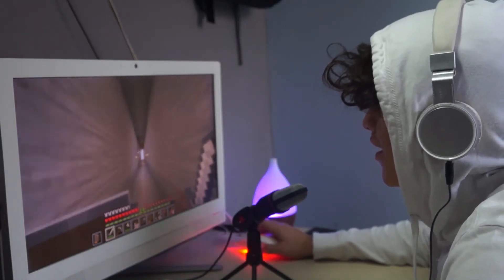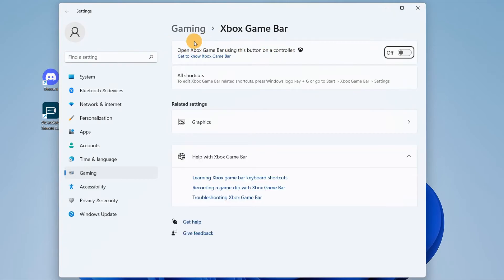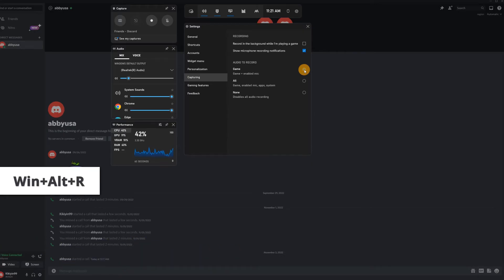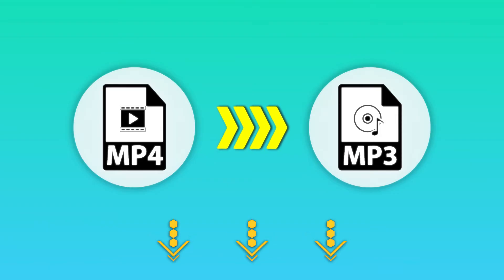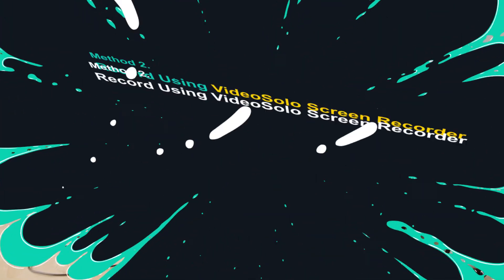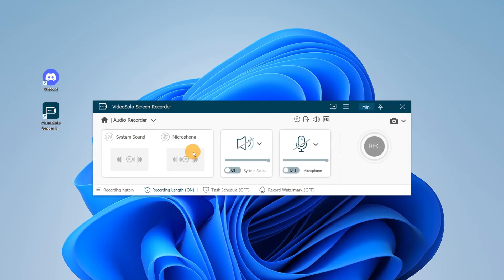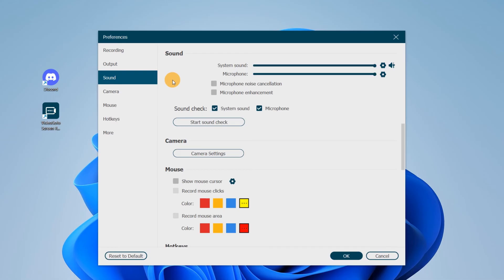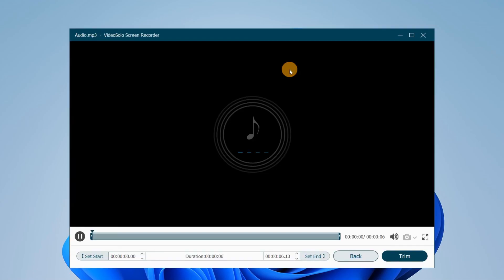How to Record Discord Calls/Audio? SUPER EASY!!!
This guide helps you easily Record Discord Calls/Audio Voice on PC/Mac in 2 ways. (High Quality, No Lag & No Time Limit) ✅Tool you need 💜20% OFF coupon code 👉VS-YOU2F👈 50 places available!

📌Timestamps below to guide you through this video:
0:00 Intro
0:26 Method 1
01:48 Comparison of 2 methods
02:28 Powerful features of Screen Recorder
02:40 Method 2

As a voice and text chat app, Discord helps gamers talk to each other in real-time with high quality and low latency. But you can't record Discord calls due to no recording option available. Luckily there are 2 easier ways to record Discord calls on a computer.

❓ Why VideoSolo Screen Recorder is recommended as the best game/screen recording tool?
- Record any on-screen activity (High Quality, No Lag & No Time Limit)
- Support a video quality at up to 60fps and 10-bit H.265 codec
- Support lock the recording game window without interruption.
- Game recording mode, frame rate and resolution adjustable.
- Custom watermark and Webcam mode are available.
- Draw, annotate and highlight the screen in real-time.